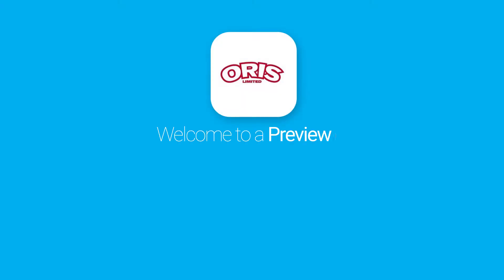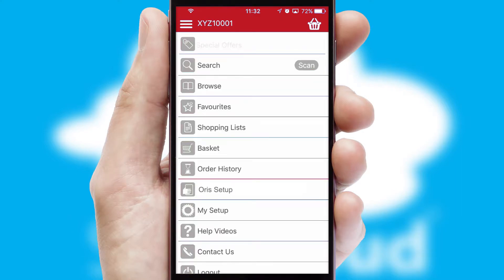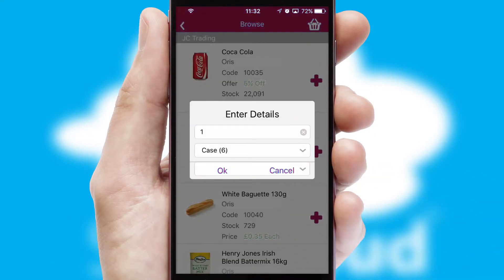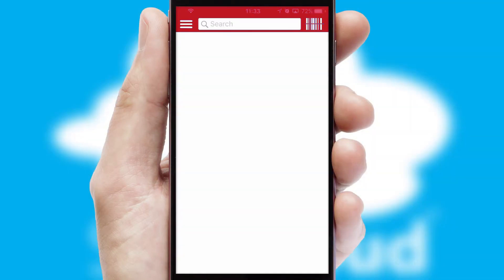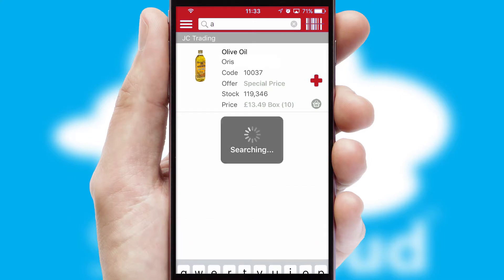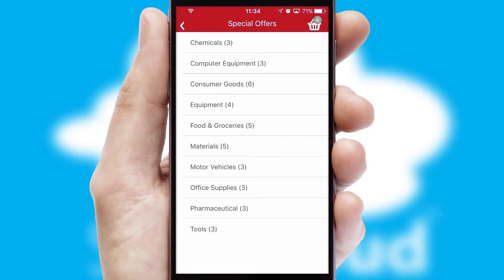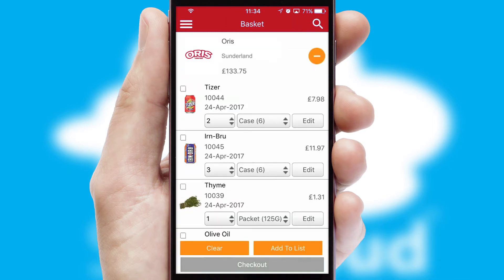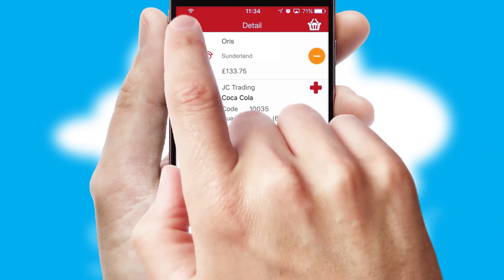Oris - Mobile App Preview ORI984W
This is a preview of what a mobile ordering app designed for Oris and powered by SwiftCloud could look like. This video has been prepared specifically for the team at Oris and not for general marketing purposes.